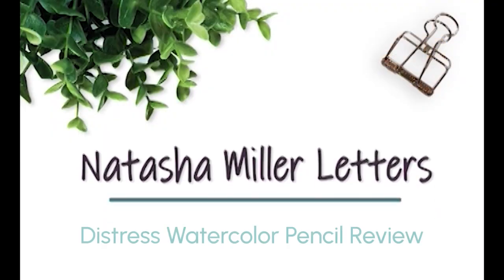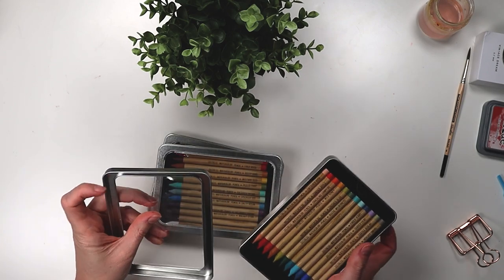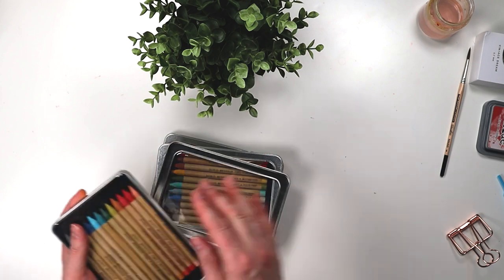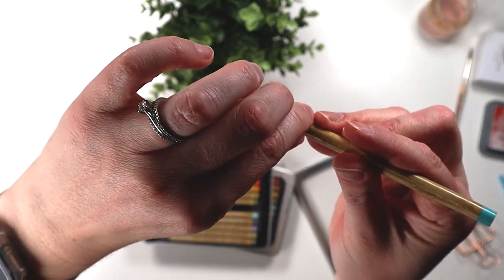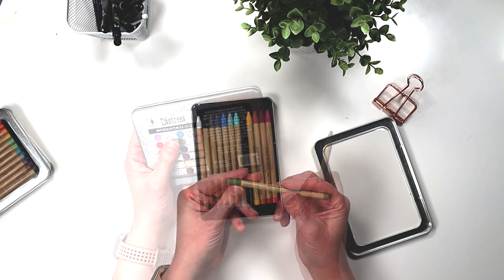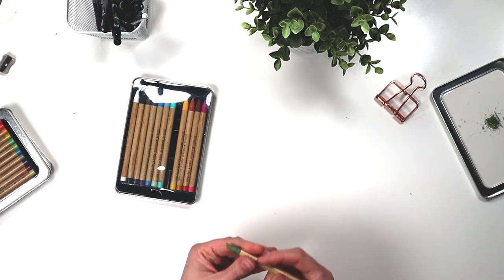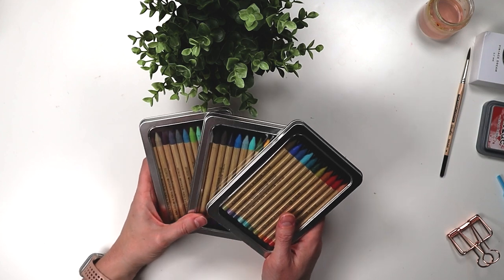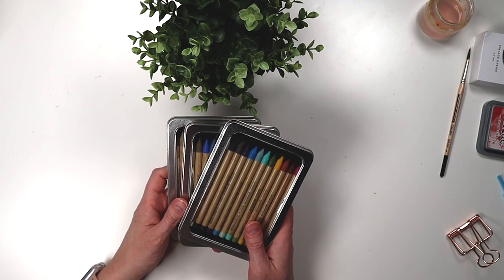Tim Holtz Distress Watercolor Pencil Review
Sharing a Tim Holtz Distress Watercolour Pencil review. I also have a blog post that you can check out!

This post is not sponsored and purchased with my own money.

Thank you so much for your time today!